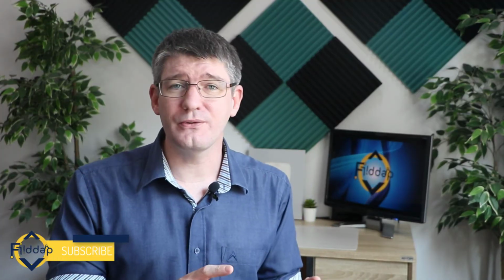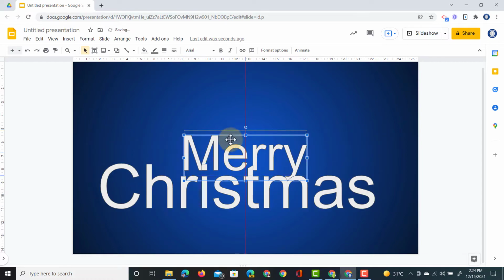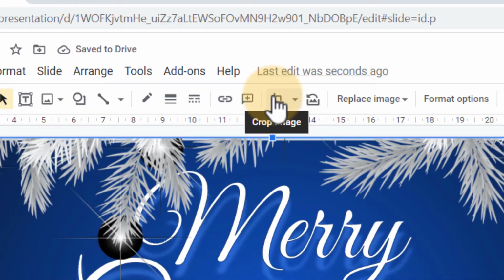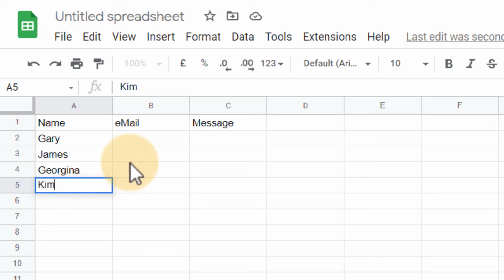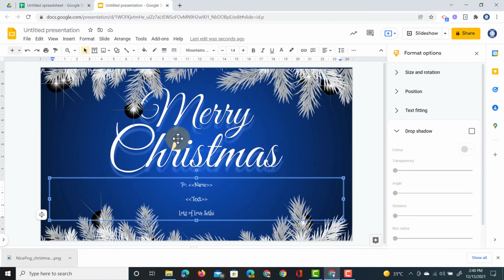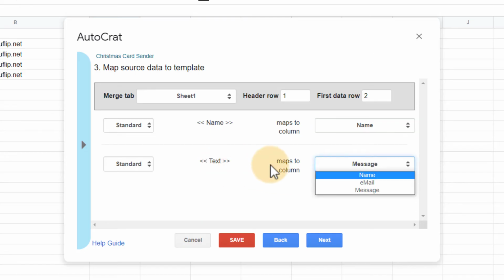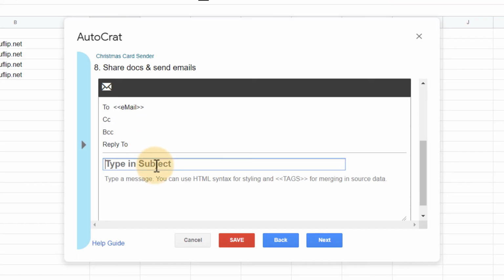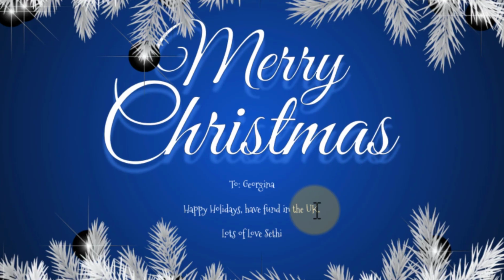Create and Send FREE Christmas Cards with Google Slides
Google Slides works great for designing original AND personalized Christmas cards. Did you know you can design a single cards and have it personalized and sent to all your friends and family in minutes!
Add names, messages, and other personal info auto-create individual cards, and send them out!

Timestamps:
0:00 Intro
0:45 Creating the cards with Text and images
2:10 Why WordArt and not a text box?
5:45 Set up the spreadsheet for custom info
7:40 Using AutoCrat
7:51 Insert AutoCrat Tags
9:15 Set up Autocrat to merge Spreadsheet info with the Slides Template
13:20 Running Autocrat to send your emails and cards
14:05 Example cards arrive in inbox.

Support the creation of this content by joining the channel and get access to perks: